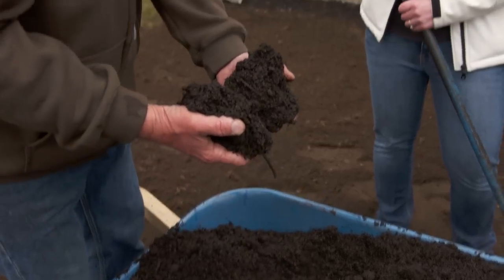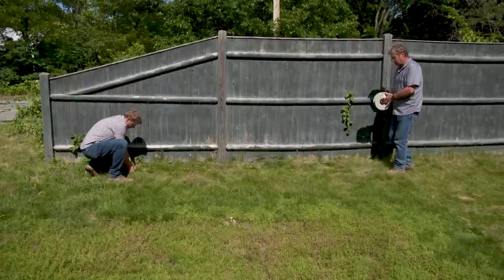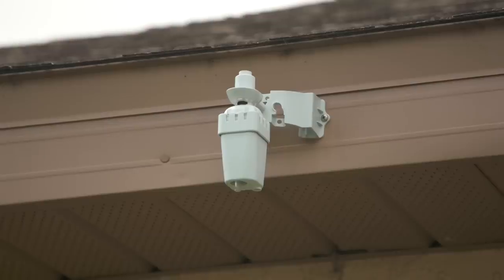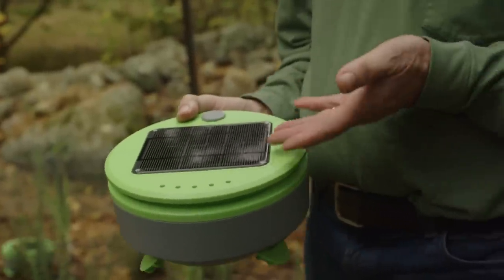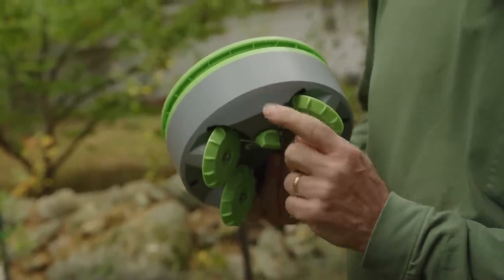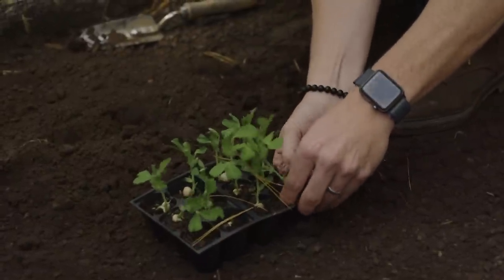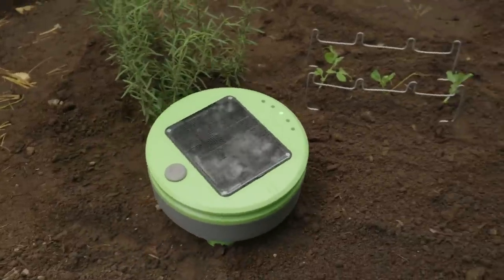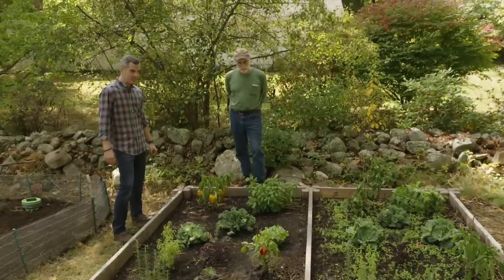Automated Landscaping | Future House | Ask This Old House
In this video, Ask This Old House home technology expert, Ross Trethewey explores a variety of technologies that could make the future of home landscaping automated. Products featured include a Husqvarna automower, Rain Bird smart irrigation, and the Tertill weeding robot.

In this video, home technology expert Ross Trethewey explores some of the ways home landscaping can be done automatically. Ross looks at automated products that can help out homeowners with their landscaping. Ross then looks at smart irrigation. Ross meets Joe Jones, who has designed a robot that’s capable of weeding a garden for you. Afterward, Ross talks to Jenn Nawada about the future of landscaping technology.

Cost:
Robotic lawnmower $1,200 - $5,200
Smart irrigation $190 - $500
Weeding robot $350 - $450

Shopping List:
Robotic lawnmower
Smart irrigation system includes:
Mini Rotary Pop-Up Spray
Simple Adjust Rotors
Emitter Conversion Kit for Drip Irrigation
WiFi Controller
Weeding robot

How Do Robotic Lawn Mowers Work?
Automowers, or robotic lawnmowers, can automatically mow lawns up to an acre in size. Every day, it cuts a small amount of grass at a time. This way, the grass clippings fall to the ground and decompose, providing nutrients to the soil to help the lawn stay healthy.

Robotic mowers also have built-in sensors to avoid things like feet, kids, and other moving obstructions.

How Does a Smart Irrigation System Work?
No matter where you live, lawns and gardens require a certain amount of watering on a regular basis. For years, irrigation systems have been installed to help automate the watering process, but recently, those systems have been updated to have a smart home component to them.

Smart irrigation is usually installed with a local sensor to determine what the actual weather is like in your yard. It connects to the internet and collects historical weather data so the system adjusts itself to ensure the right amount of water is being applied to your property.

Smart irrigation systems install the same way that regular irrigation systems do. If you already have irrigation in place, the process is as simple as replacing the heads.
Automatic Weeding Robot

Every garden, at some point or another, must contend with weeds. While gardening can be therapeutic, getting on your hands and knees to weed the garden isn’t exactly the most fun task. Luckily, there is an option that can do this work automatically for you.

An automatic weeding robot is solar-powered and can handle 1-2 hours of runtime and about 200 square feet of garden. It works by sensing weeds based on height, meaning that if the plant touches a certain height against the robot, it won’t cut it.

Ross explored a variety of different technologies that could change the way people approach landscape maintenance.

The robotic lawnmower is an Automower 450x which is manufactured by Husqvarna The installation involved running a low voltage wire around the perimeter of the yard and around any obstacles, which all connect back to a charging station.

The smart irrigation system shown is manufactured by Rain Bird. The components of the system in that particular setup were the 1800 High Efficency Sprays 42SA Simple Adjust Rotors Emitter Conversion Kit for Drip Irrigation and a WiFi Controller (Model ST8i) All of these are manufactured by Rain Bird

The weeding robot is a Tertill Weeding Robot which is manufactured by Tertill Corporation

Future House:
Ask This Old House home technology expert Ross Trethewey shows you the newest smart-home innovations. From automated home construction to energy monitors to robotic solar panels, and more, find out what’s happening now and what’s coming in applied home science.